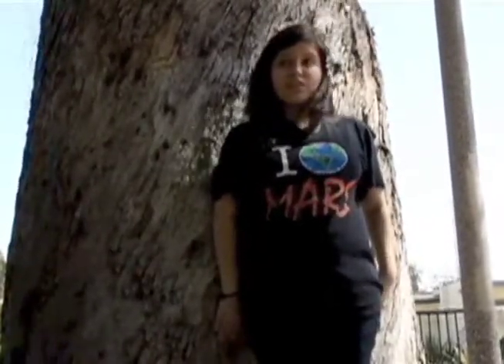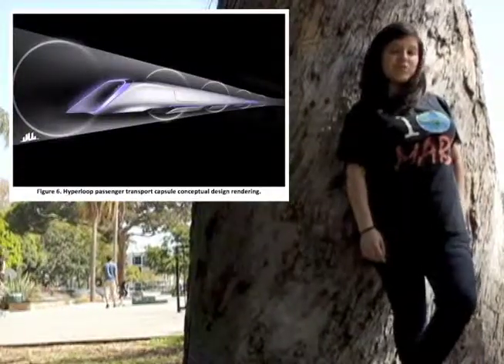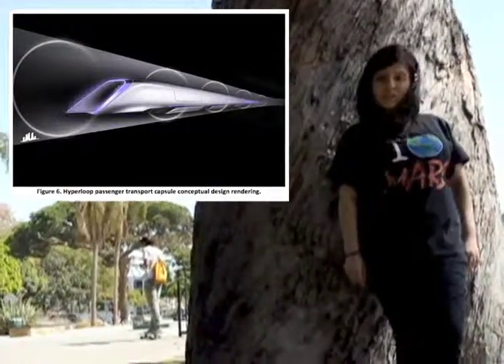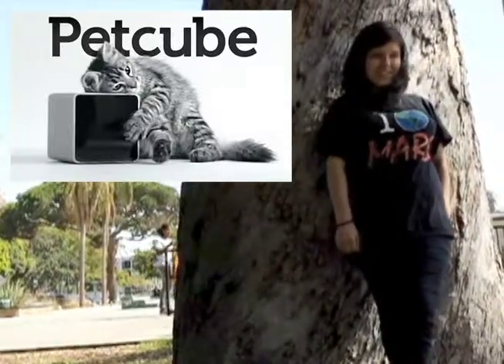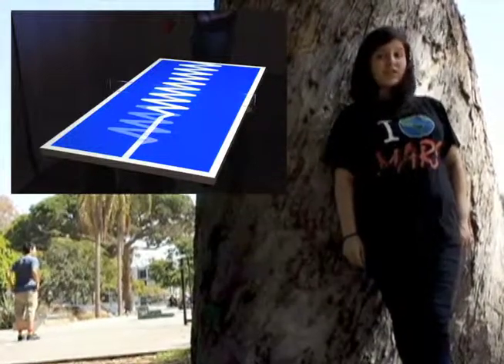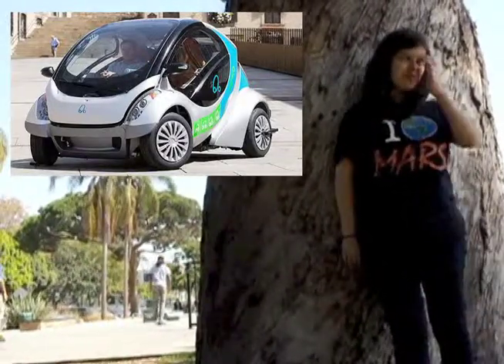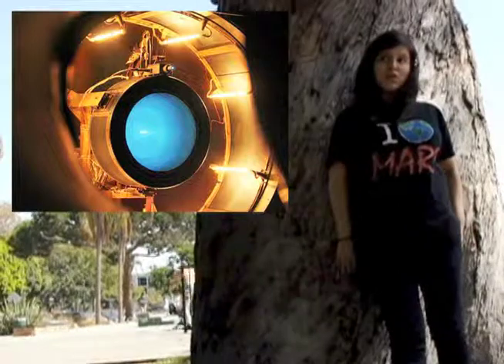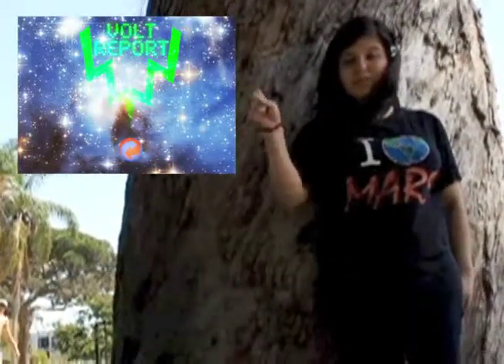Ping Pong Beat Match AV Table In The Volt Report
at Cherry Park in Long Beach, CA!

Ideal Pet Care In The Form Of A Cube

Folding Electric Car Hiriko Soon To Be On The Market

Ion Thrusters To Be The New Cool Jet Engines

Be sure to tune into some Volt Report at The Tech Ranch radio show podcasts

Check back to TVR this week for solar power sidewalks!